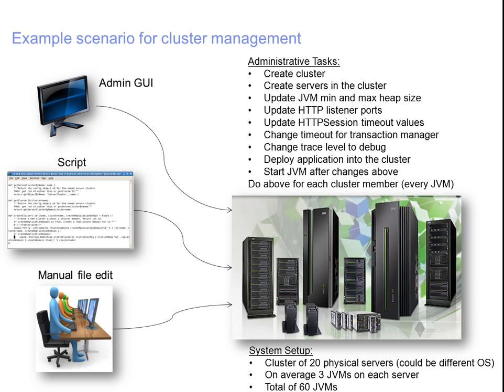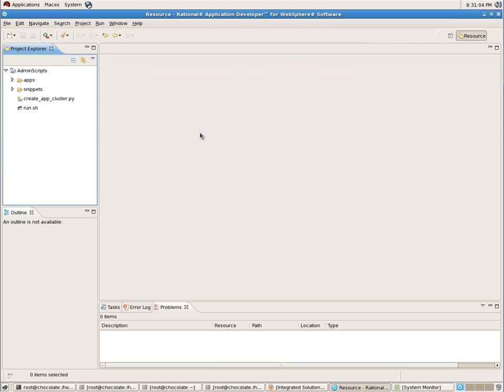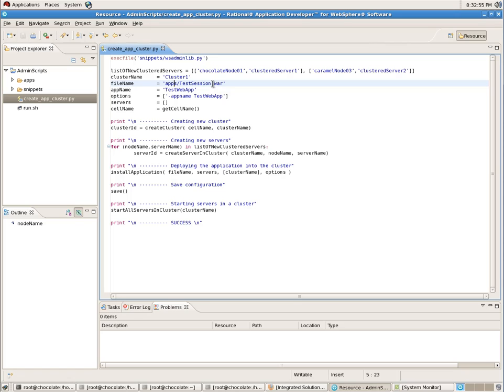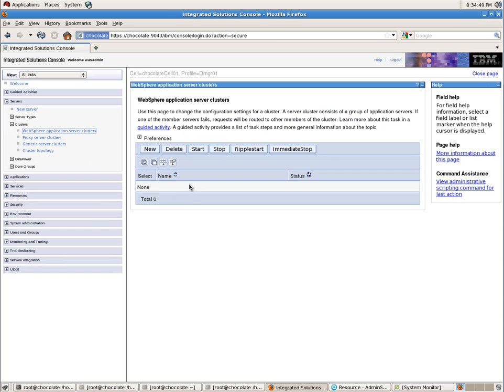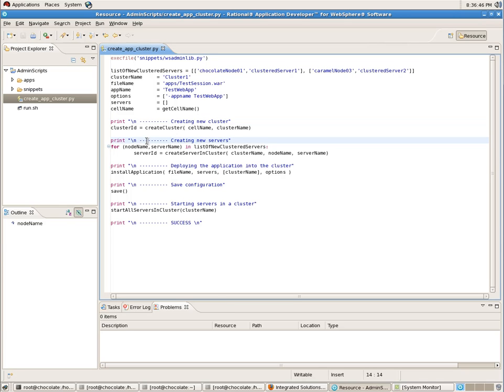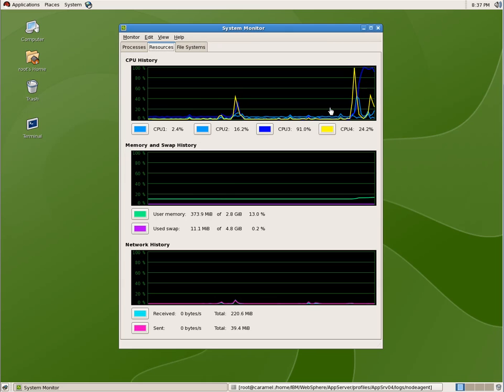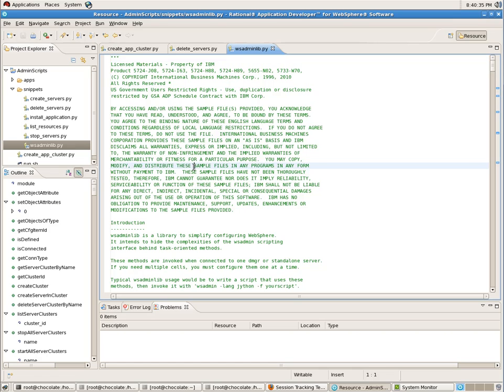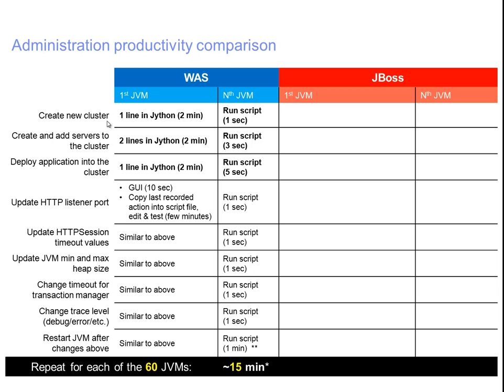WebSphere Application Server scripted cluster management and app deployment demo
This demo shows how WAS administrators can manage clusters of multiple servers from the GUI or using command line scripting and automation framework. Creating clusters, servers, application deployment and other administrative tasks are shown in the demo.